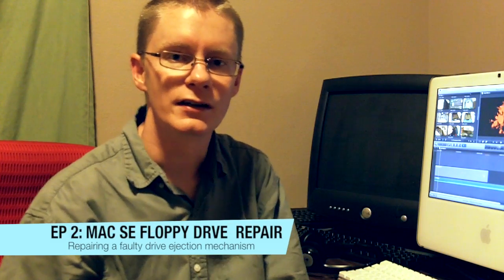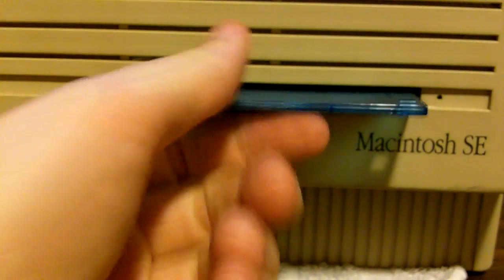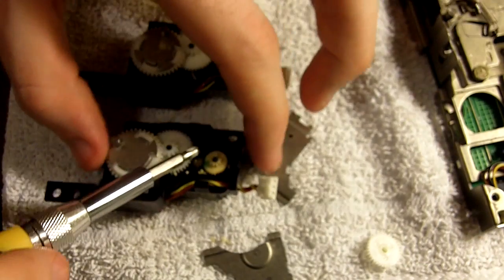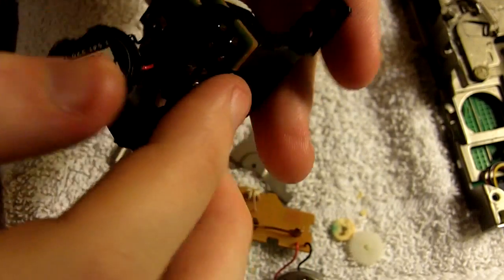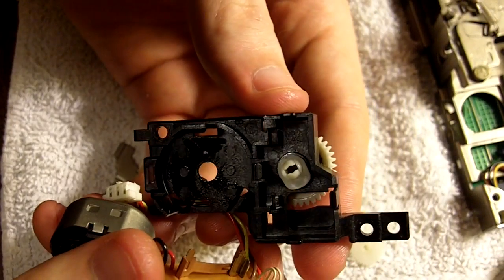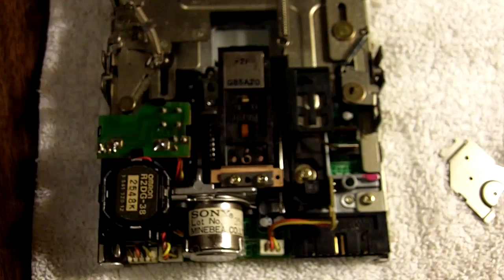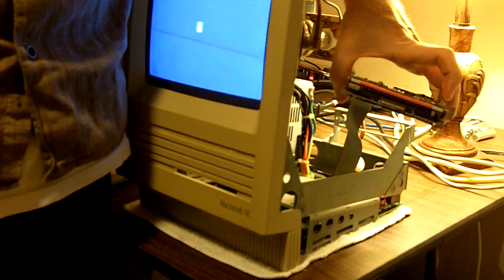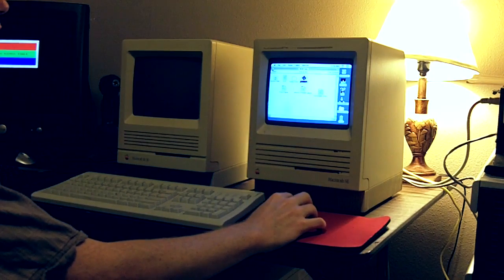Hak1985 E2 - Mac SE Floppy Drive Repair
Episode 2.  I abandoned using seasons in the naming of my videos since I don't put them out often enough to justify it.  In this episode I tear down the drive ejection mechanism of my Macintosh SE HD and swap parts with a donor floppy drive's ejection mechanism.  I take the donor's gearing and housing and pack in the motor, board and connector from the original ejection mechanism. --- Please note that this is the first time I have used Final Cut Pro to edit a video so the video may not be perfect, but I'm learning as fast as I can.  Please leave feedback if this video is helpful to you at all.

Thank you and "keep hacking like it's 1985!"

Credit: the music used in the video is called "cluck" from the 8bitpeoples.com website.  My next video will include credit for that  in the actual video.  I could not remember where I got the music when I was making this video.